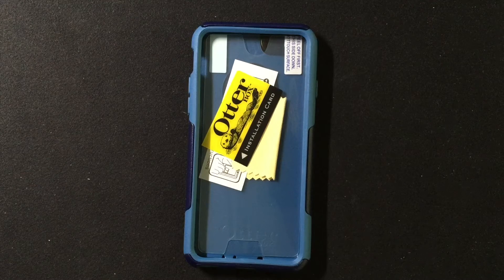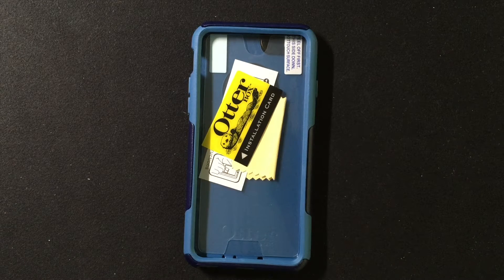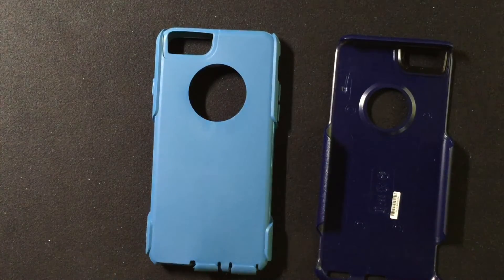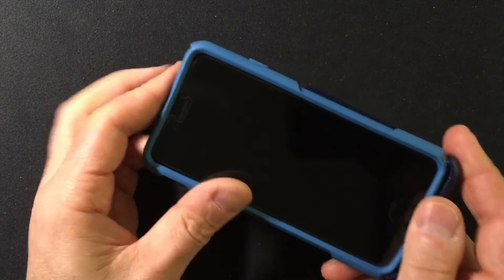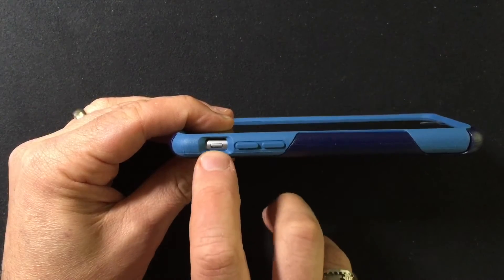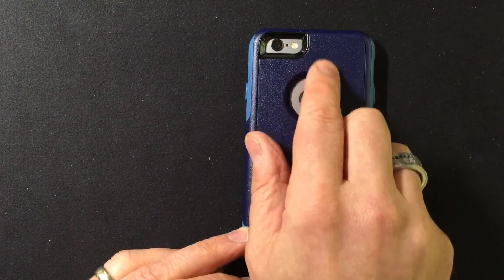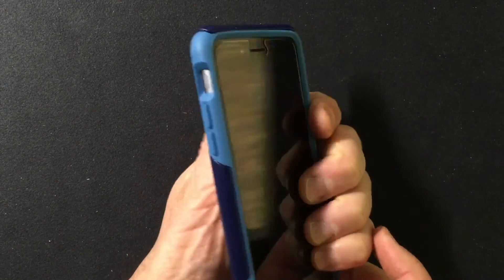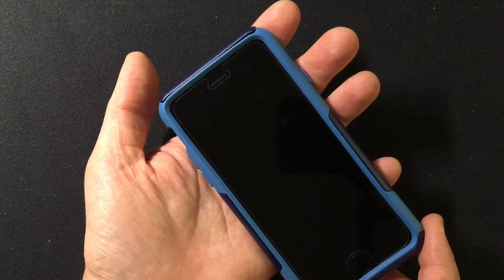OtterBox Commuter for iPhone 6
A Gear Diary Video Look